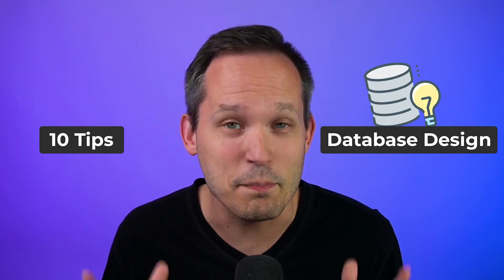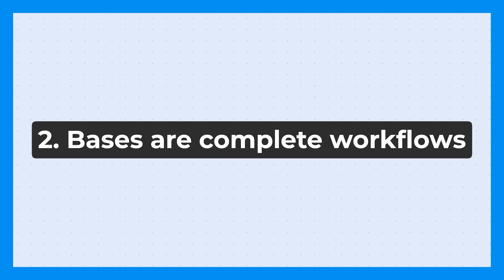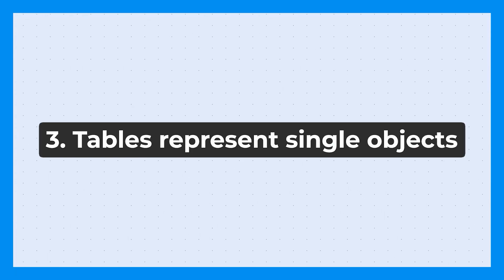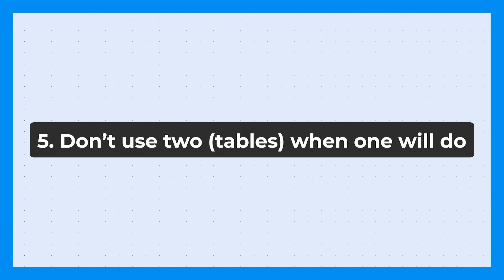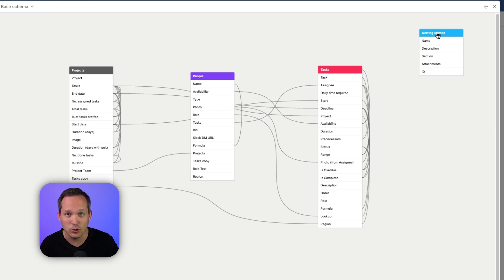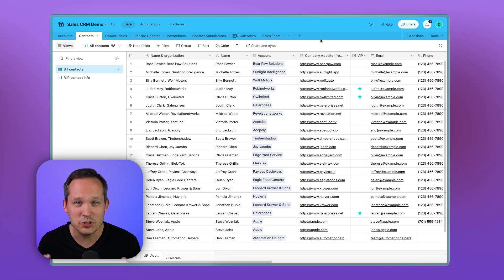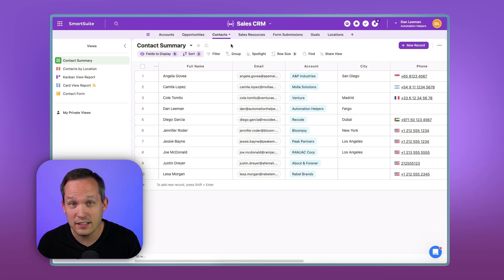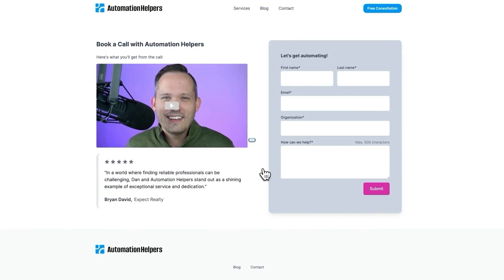10 Tips For Better Database Design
Learn best practices about database design: Whenever we take over an existing project using a no code database (like Airtable, SmartSuite, or Monday.com) there are usually a handful of issues that manifest themselves time and time again. Here are 10 database design tips to improve your data structure from the get-go, ensuring a much more maintainable architecture over the long run.

Need help with your own No-Code or Automation Project? for a FREE 30 minute consultation!

00:00 1. Know Your Plan Limitations
01:42 2. Bases/Solutions Are Complete Workflows
03:23 3. Tables Represent Single Objects
04:25 4. Prevent Duplicate Data With Lookups
05:10 5. Don't Use Two (Tables) When One Will Do
06:00 6. Understand Relationship Types
06:33 7. Model Your Data
07:54 8. Proactively Prevent Duplicate Data
09:36 9. Store The Smallest Piece Of Data In A Field
11:12 10. Understand Record IDs